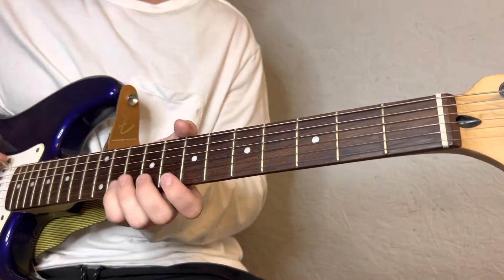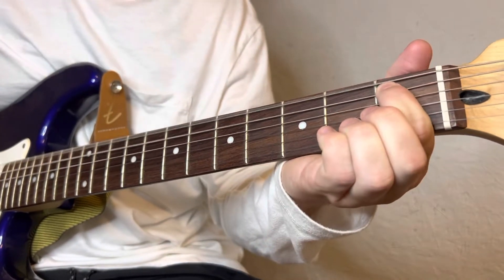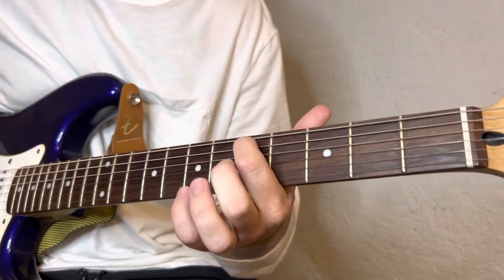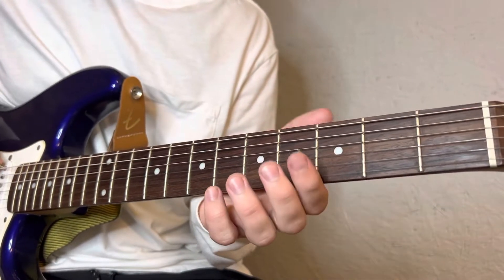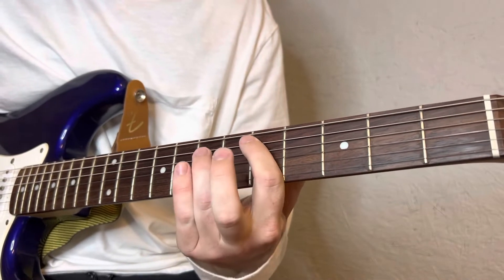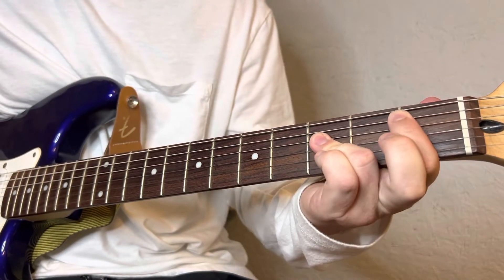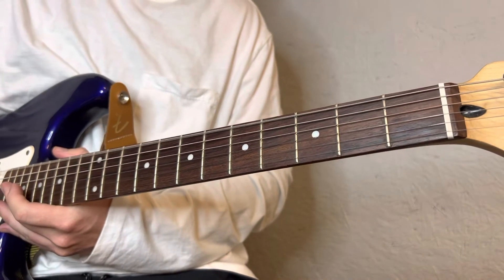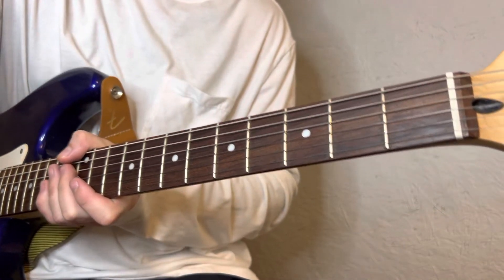Acceptance - Aldn Guitar lesson + Tutorial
How to play acceptance by Aldn on guitAr￼